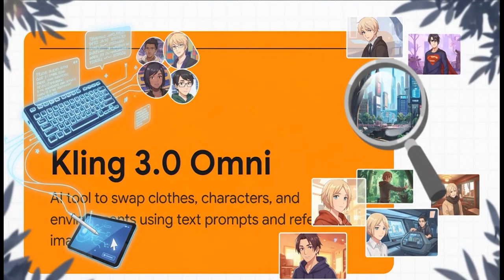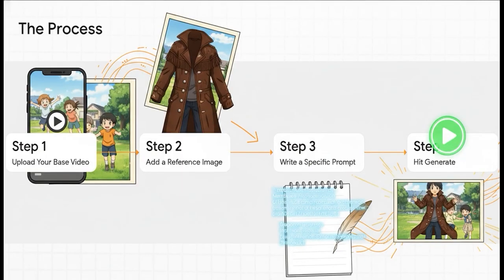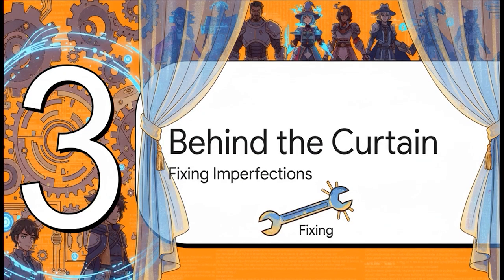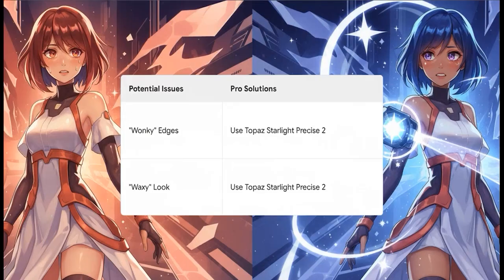Kling Omni + Topaz Starlight: The Secret to Pro-Level AI Costume Replacements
Ever wondered how to ditch your modern hoodie and step into a high-budget Western world without a costume department? Today, we’re mastering Kling 3.0 Omni and Topaz Starlight to create pro-level AI costume replacements that look like they belong on the big screen.
In this tutorial, we’re taking a deep dive into the Kling 3.0 ecosystem to show you how a $1.80 AI generation can replace weeks of manual frame-by-frame masking and expensive VFX artists. We'll take a simple clip shot in a backyard and transform it into a cinematic masterpiece using prompt-based editing.
What you’ll learn in this video:

    The Kling Omni Workflow: Step-by-step instructions on navigating the dashboard and uploading your base footage.
    Style Guides: How to use reference images to accurately "paint" new clothes, like a vintage leather duster or outlaw hat, onto your character.
    Specific Prompting: The exact natural language prompts needed to keep your movement and lighting consistent during the swap.
    Fixing AI Artifacts: How to use Topaz Starlight Precise 2 to smooth out "wonky" edges or "waxy" textures for a true cinematic resolution.
    Budget Filmmaking: Why this technology is a game-changer for the indie filmmaking community.

This prompt-based VFX experience is opening doors for storytellers everywhere to produce high-end content that was once considered too expensive. Whether you're swapping a modern jacket for a leather duster or changing an entire environment, these tools are the secret to professional results.
We’re building a community of AI storytellers, and we’d love to have you along for the ride.
What costume or era do you want to see us tackle next?
Want to master these workflows? Check out the courses at Curious Refuge, where we train artists in over 172 countries!